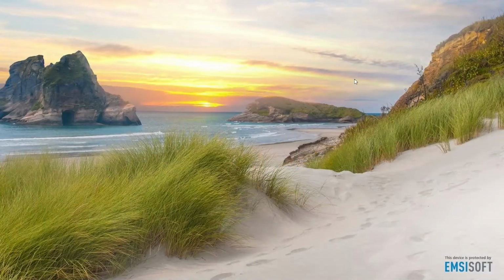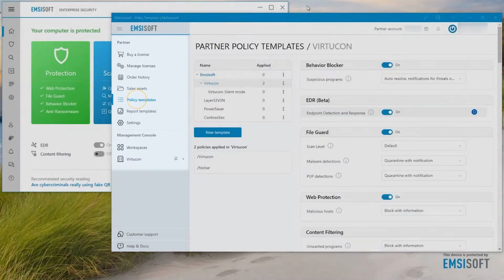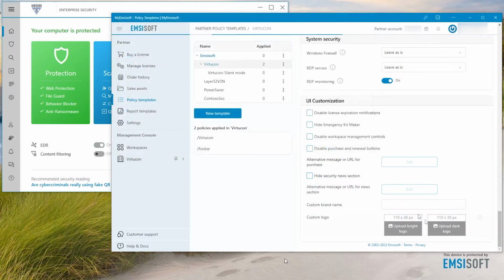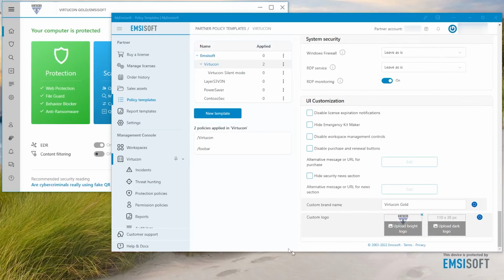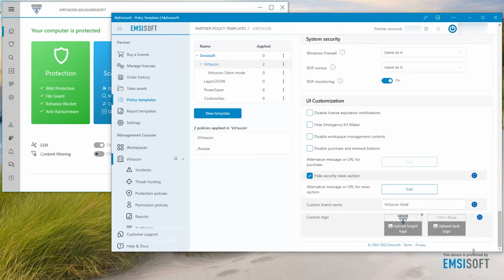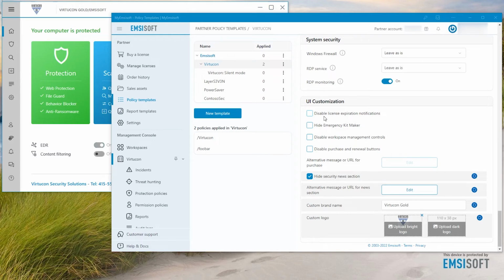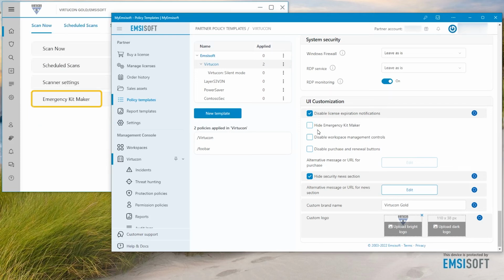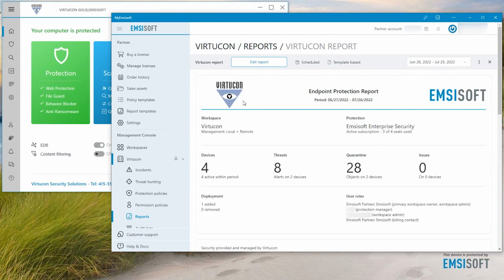UI customization and branding | Emsisoft Partner Program | Emsisoft Endpoint Protection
Emsisoft understands the effort it takes to build a relationship with your customers, and co-branding our endpoint security products can play an important role in maintaining that relationship. You can not only place your company logo in the software UI, you can also define your own product edition name that will show up in the UI, the taskbar and the Windows Security App.